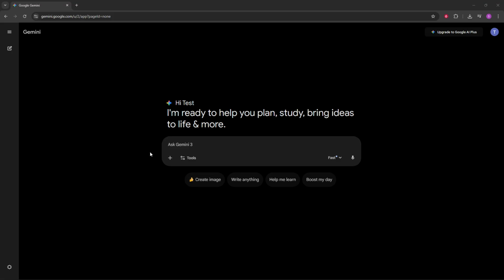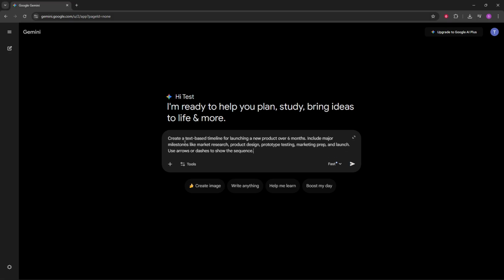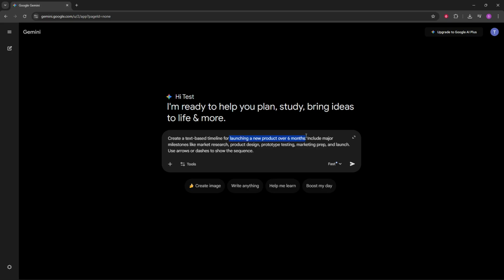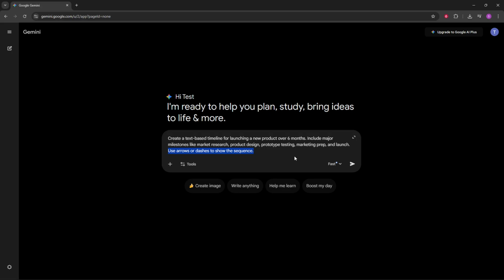How To Generate Timeline Charts (Text) In Google Gemini (Full Guide)